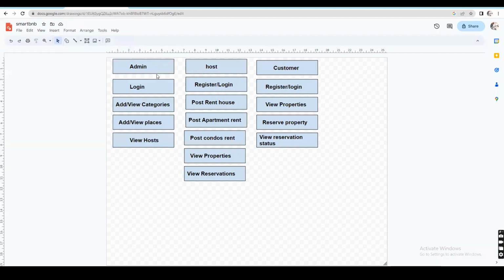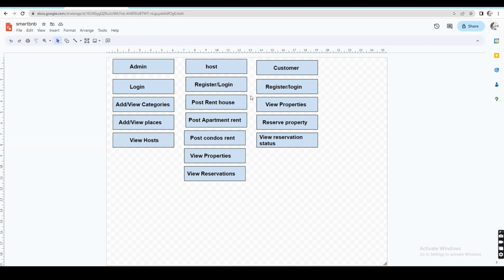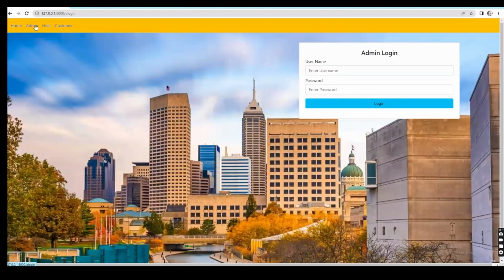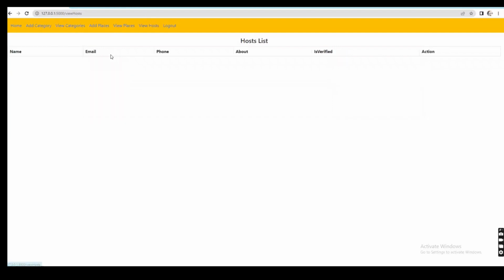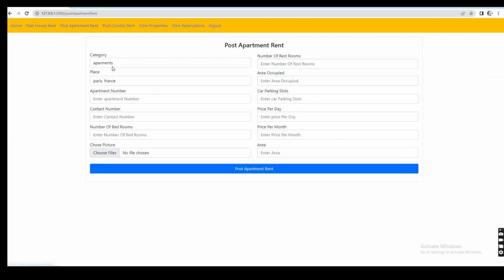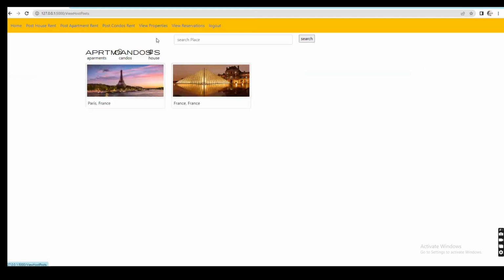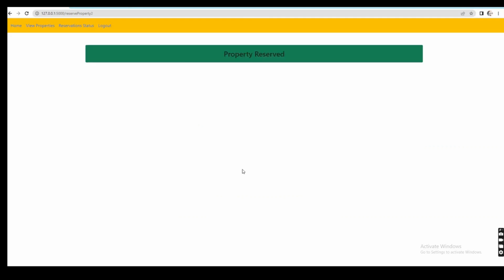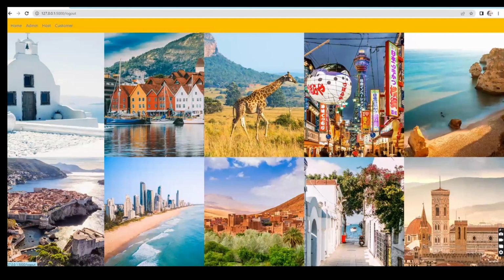SMART BNB/AIR BNB || In English || Python Projects || English 2023 || DHAATRI SOLUTIONS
AIR BNB||  In English  ||  Python Projects  ||  English 2023  || DHAATRI SOLUTIONS

    The Property rental application will help customers to book the apartments, houses and Condominiums per day wise or per month wise. The prices per day wise and month wise will vary. For this application we have used seven collections. We named the collections as Categories, Places, Hosts, Properties, Customers, Bookings and Reviews.

Hello!

1. Static websites with WordPress,
2. Dynamic website's with:
      Python,
      PHP,
      MERN,
      MEAN,
      J QUERY
3. Android Applications with:
     Java,
     Kotlin
4. Hybrid applications with:
      React Native
      Angular Ionic
we also develop projects on,
    Deep Learning,
    machine learning,
    Artificial Intelligence,
    Big Data,
    Block Chain,
    Internet Of things(IOT),
    Embaded Systems